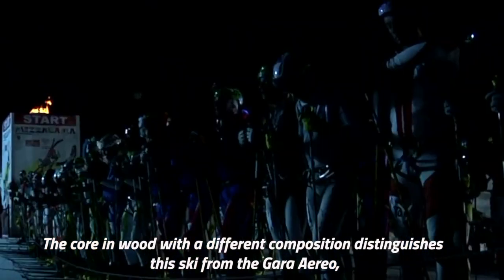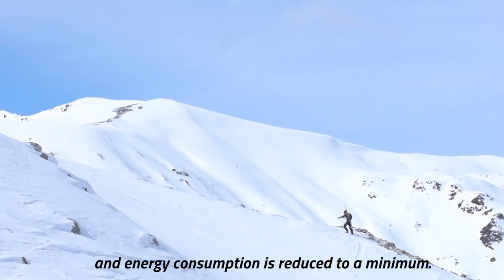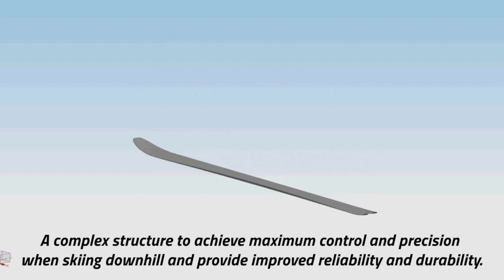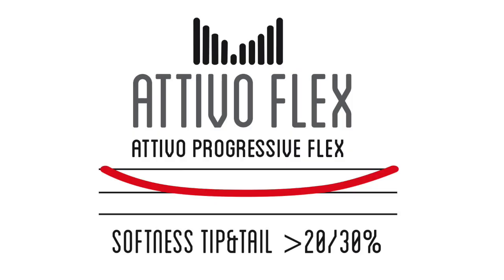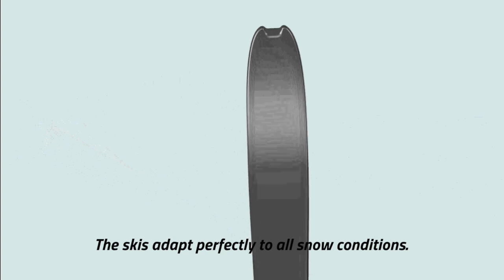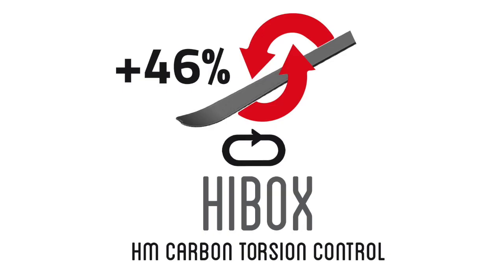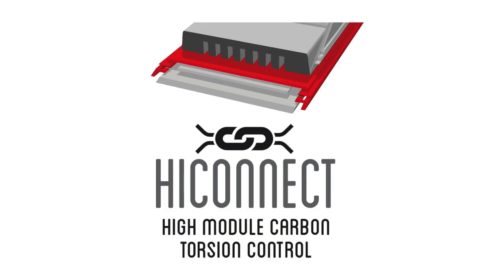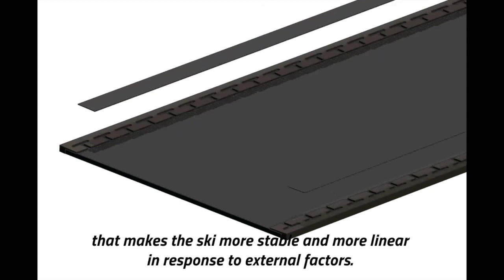GARA POWERCUP 2020 SKITRAB